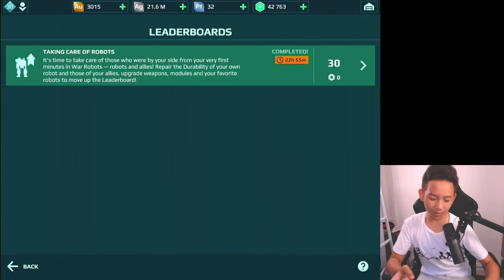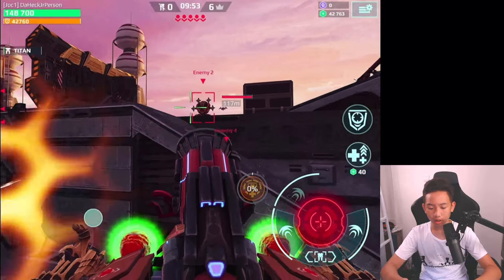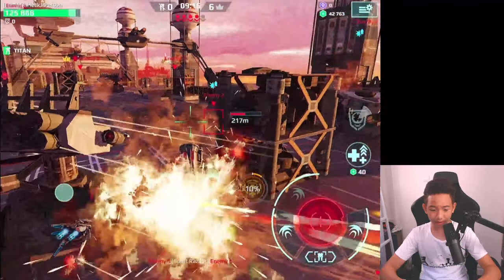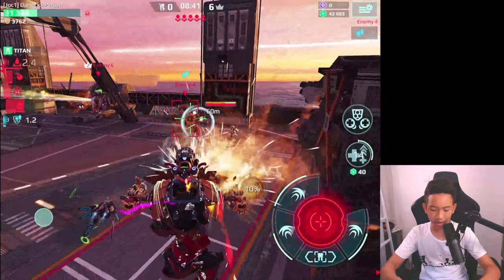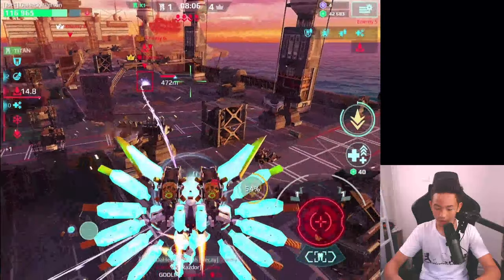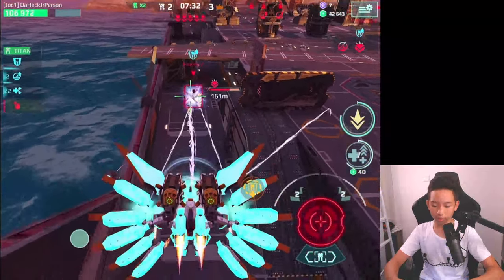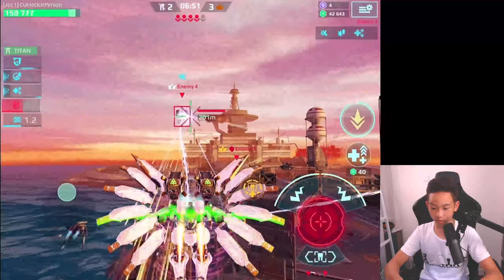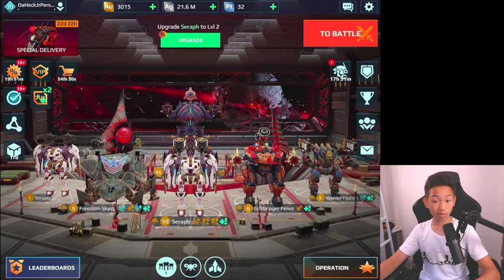[WR] LEGEND! Fenrir Eliminates Khepri in 5 Seconds!